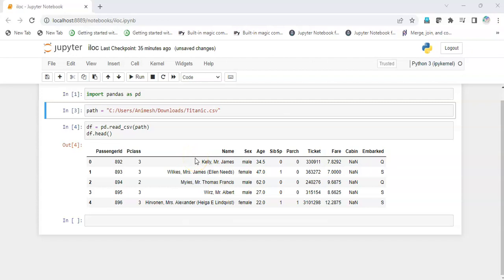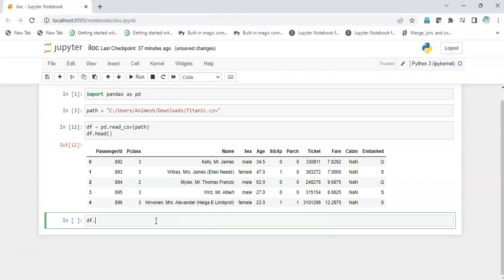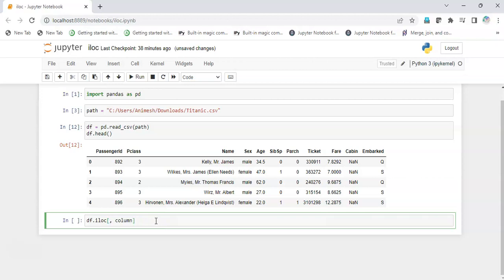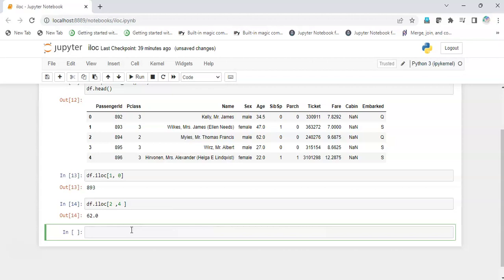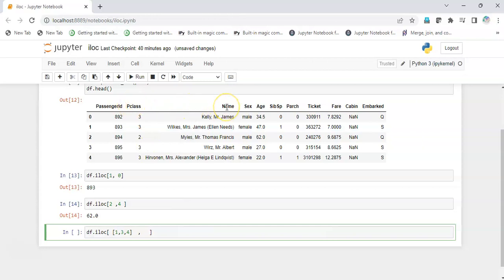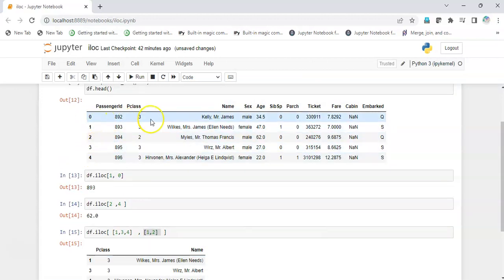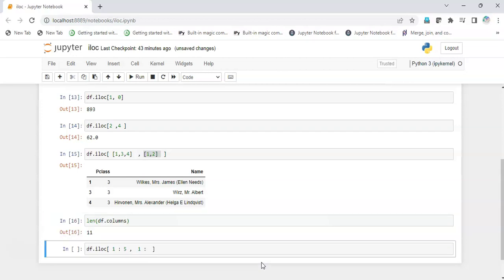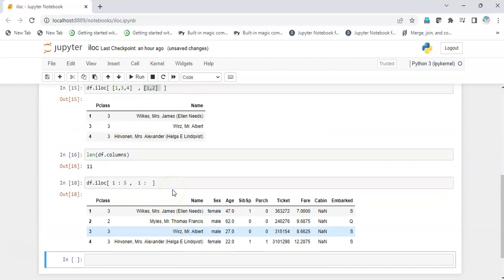Pandas iloc | Pandas iloc tutorial | Pandas iloc slicing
In this video, we will unlock the iloc functionality of pandas in python. No data analysis or data science project in pandas can be done without slicing the data. That's why we extensively use iloc to slice and manipulate our data.

This video is an introduction to iloc.